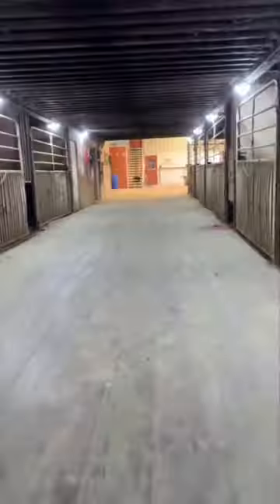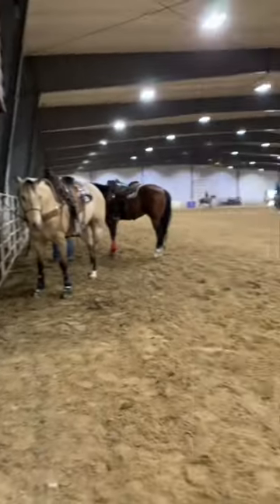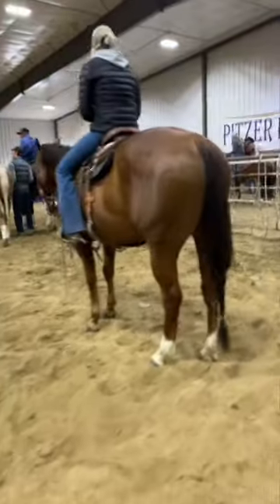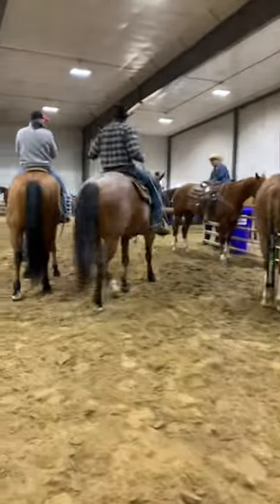SALE HORSES GETTING READY FOR PITZER RANCH SPRING SALE 2023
It is almost time for The Pitzer Ranch Spring Sale 2023. LOTS of great sale horses!! You can watch and register to bid - don't miss any of the sale action!

Sale Preview: April 21st @ 1:00 pm CST
Sale Day: April 22nd @ 9:00 am CST